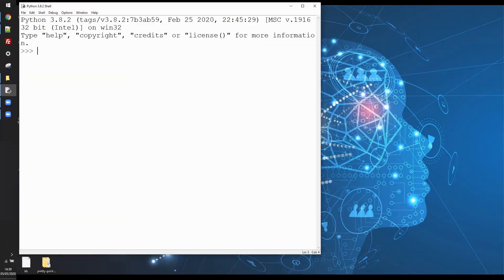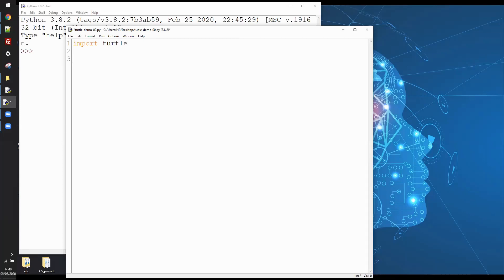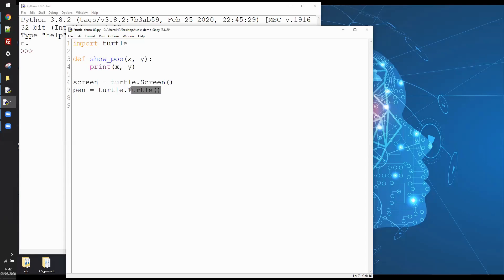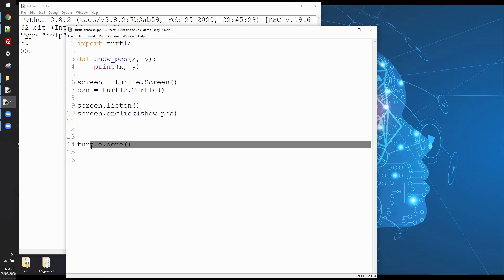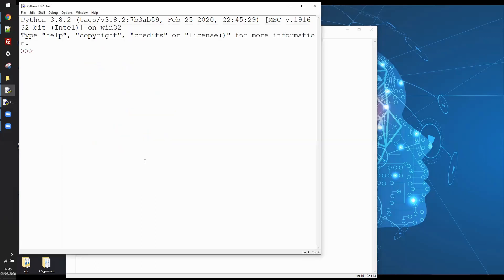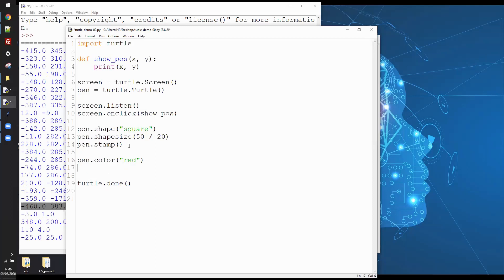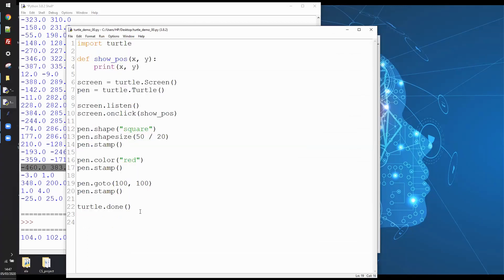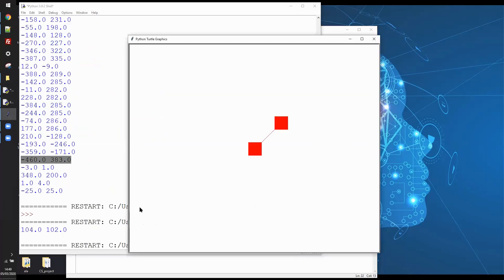Python Turtle Stamps and Click Events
Python Turtle Graphics - Listening for Events and Drawing with Stamps.

Learn how to use the stamp() method of the python turtle graphics module and also how to respond to click events on the turtle graphics screen.

Sign up for the Compucademy mailing list to keep up to date with articles and offers